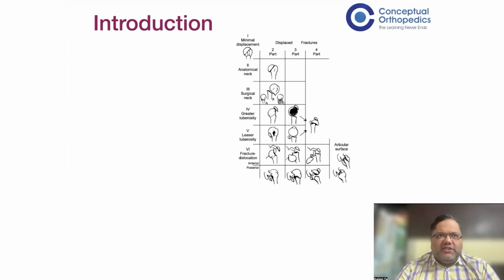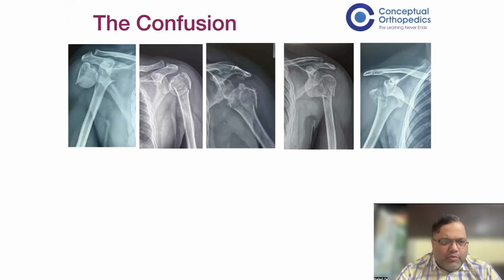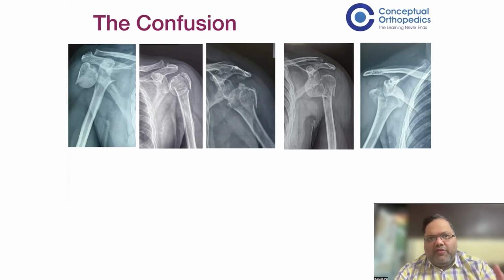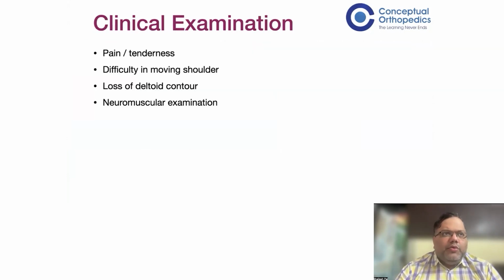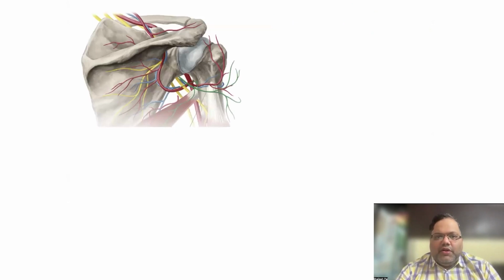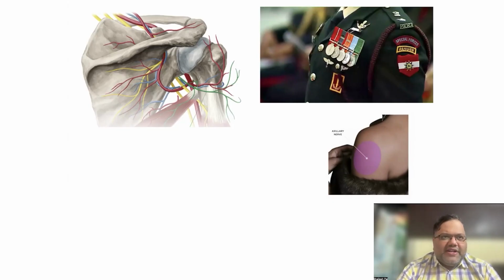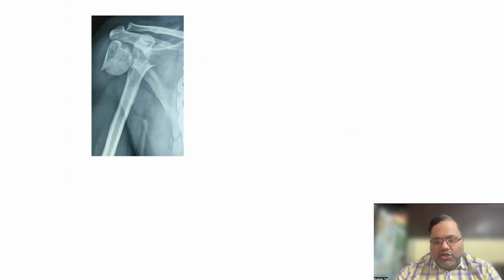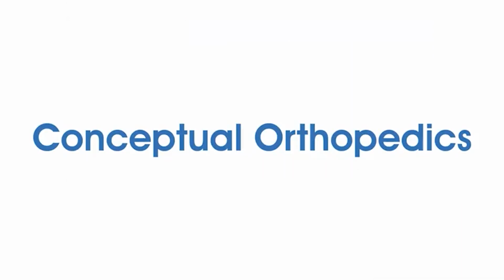Proximal Humerus Fracture Dislocation Explained by Dr. Shailesh Pai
Proximal humerus fracture dislocation is a complex shoulder injury that demands precise diagnosis and timely management.

If you’re preparing for NEET SS, DNB practicals, or orthopedic viva — this is a must-watch.

Strong concepts. Clear understanding. Clinical relevance.